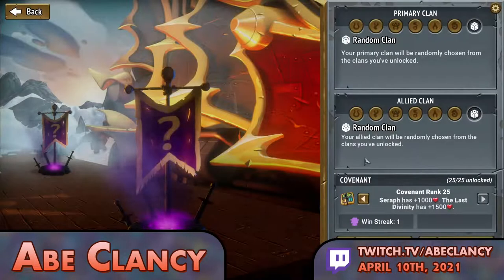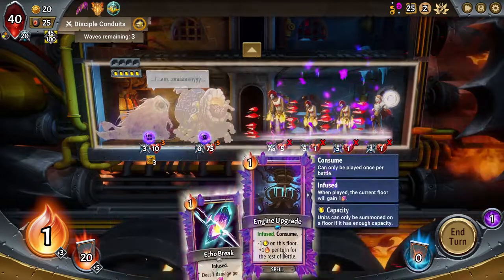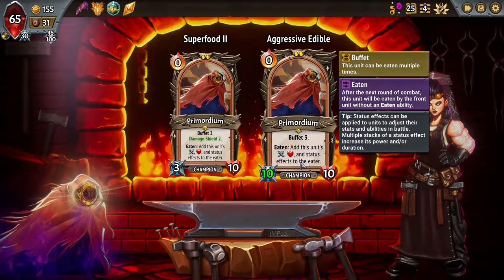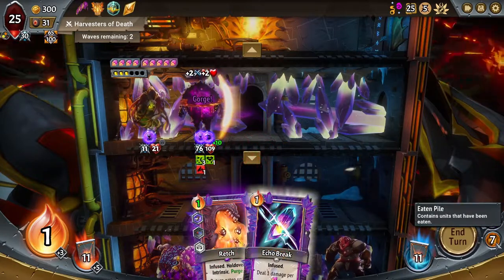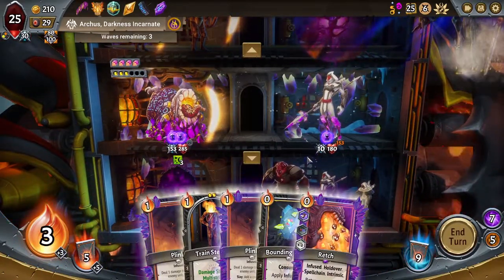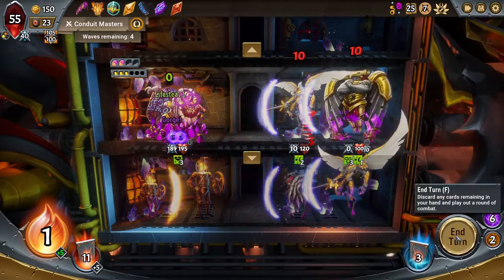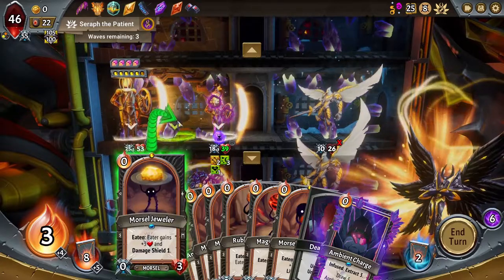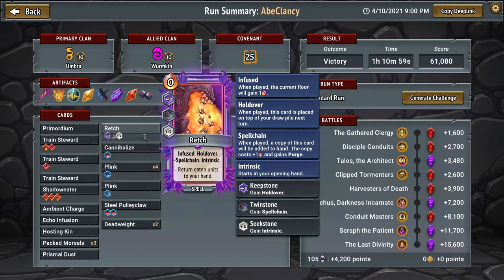AbeClancy Plays: Monster Train - #188 - Holdover Spellchain Intrinsic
Stream from April 10th 2021. The "The Last Divinity" DLC is now out! Time to start from scratch and climb the Covenant ranks back up to 25, this time with a new clan thrown into the mix!